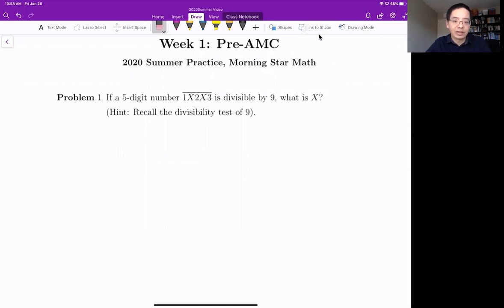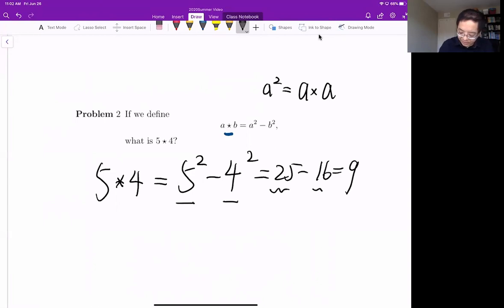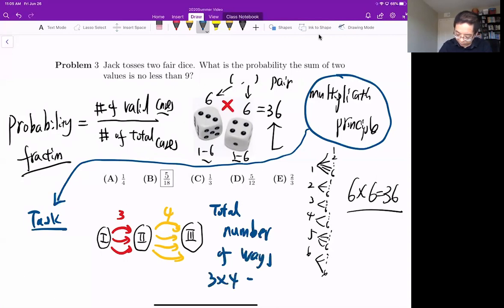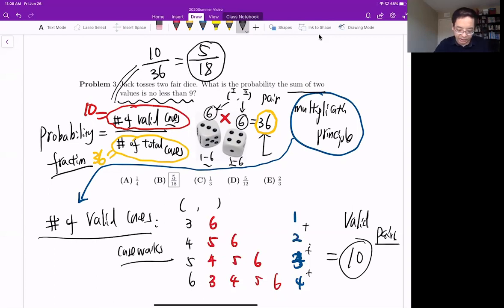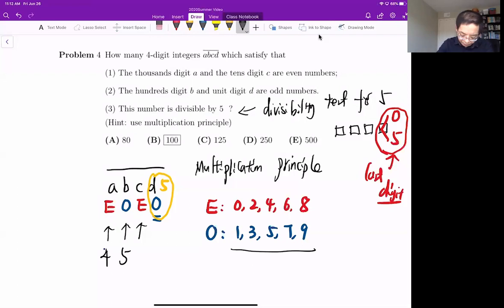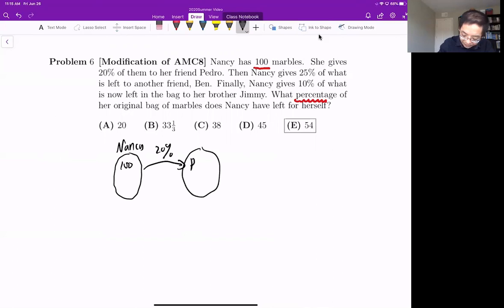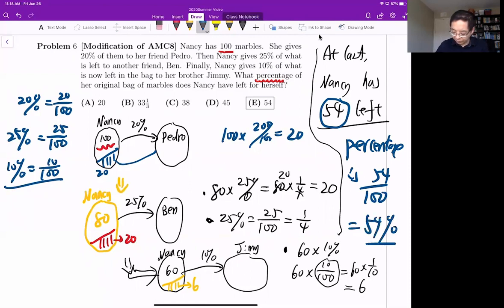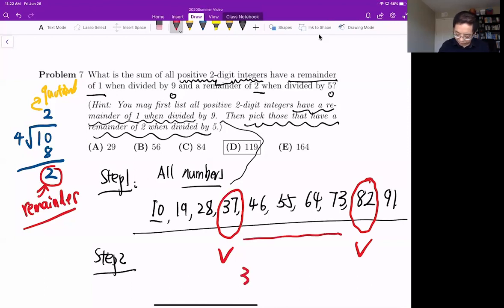2020 Summer Practice Pre-AMC Week 1 Part 1 (#1--#7)